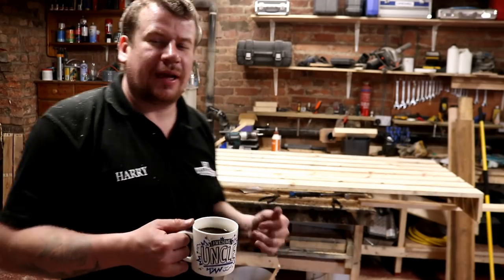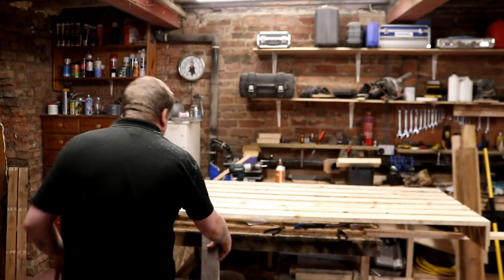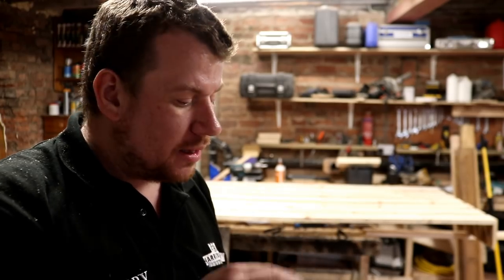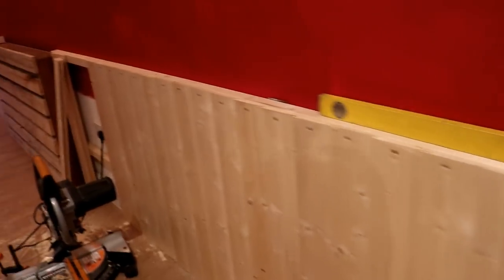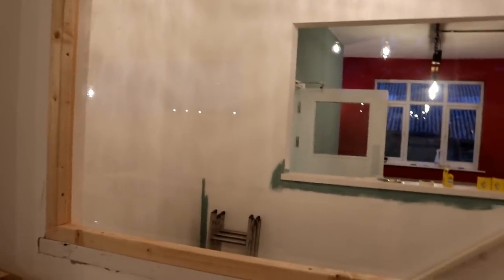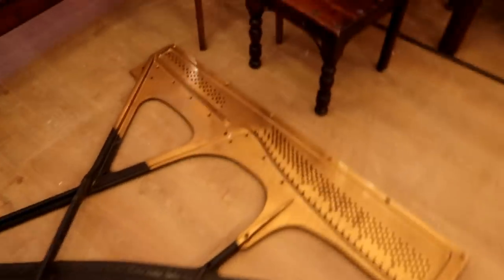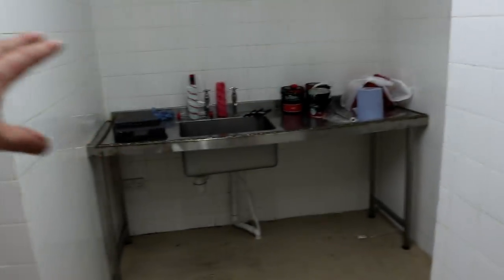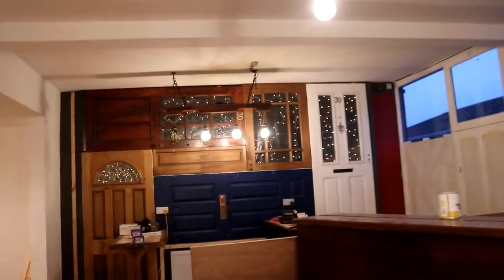PROPER GRAFT LAD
The light shades arrived, what do you expect for a quid?

Artist: Dixxy
Song: l u n c h
Download/Stream: /UAZJmT3u
Song: last time
Download/Stream: /sj5S3kXy
Song: thinking about you
Download/Stream: /33QUZQqU